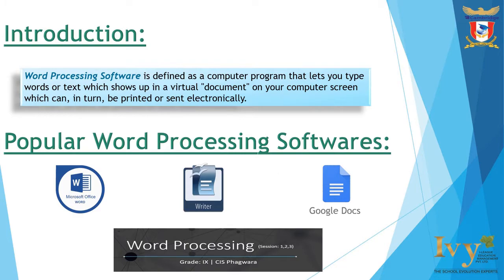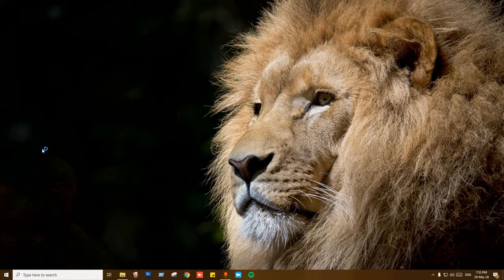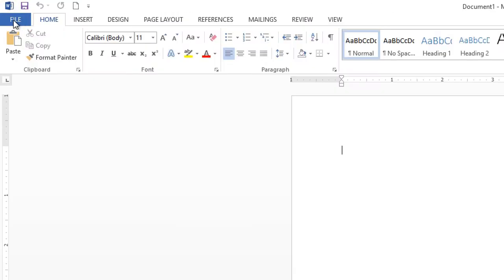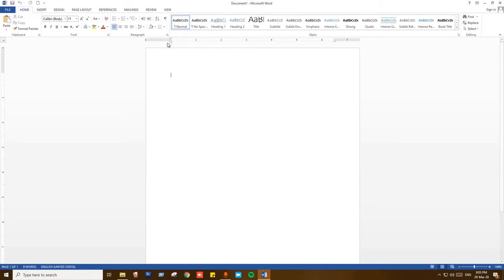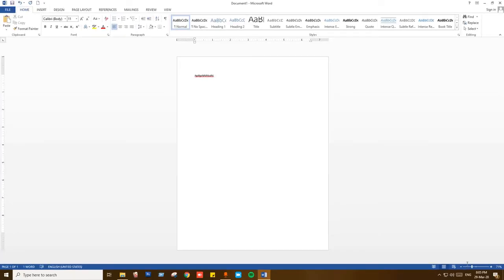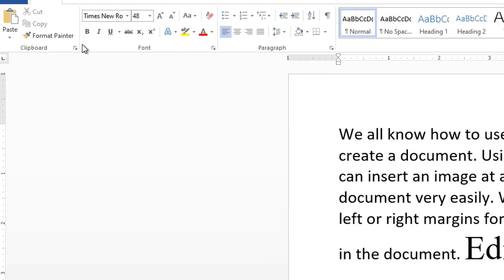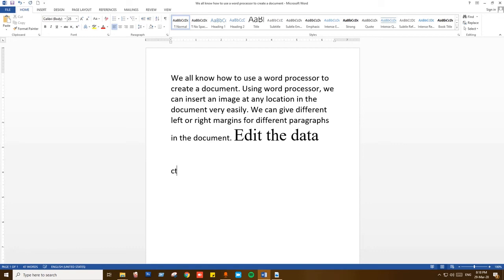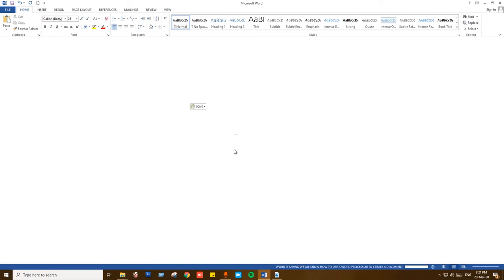Unit: Word Processing(Session-1,2,3) | Grade IX | CIS Phagwara